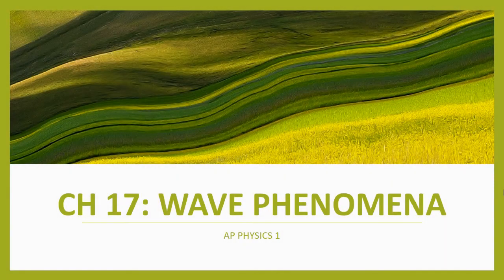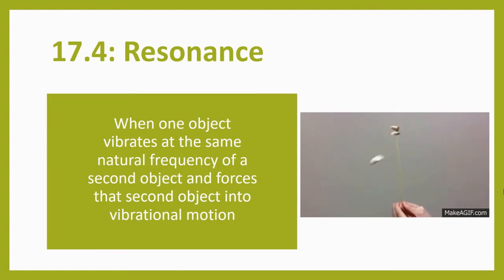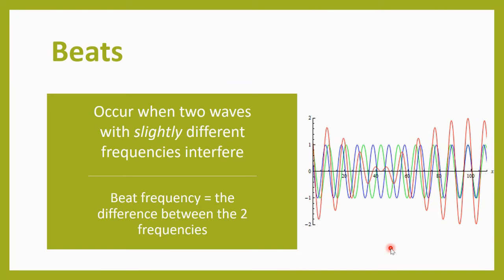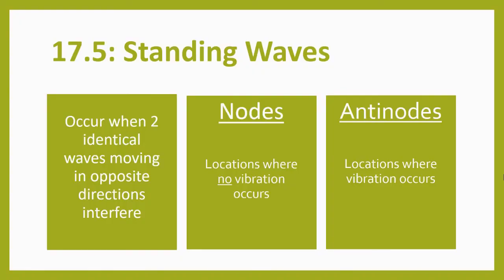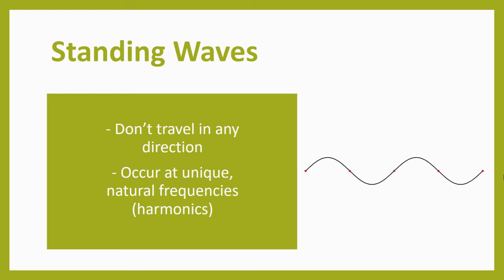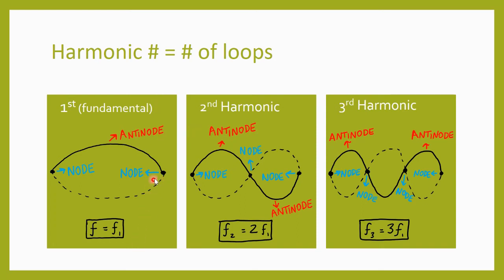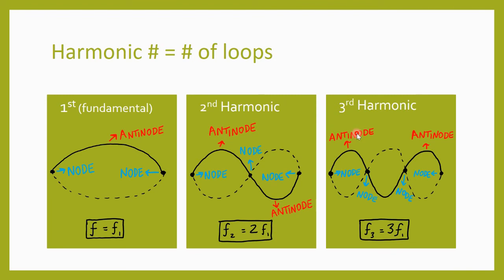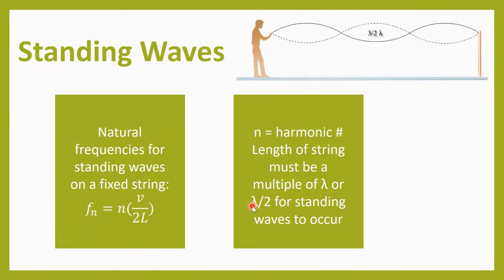Notes: Resonance, Beats, & Standing Waves // AP Physics 1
Includes a quick beats demo.